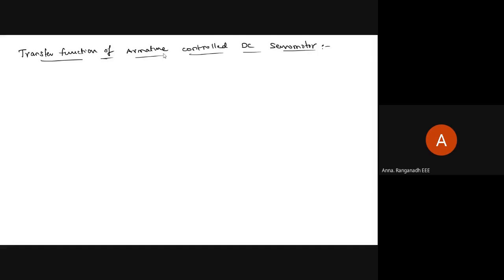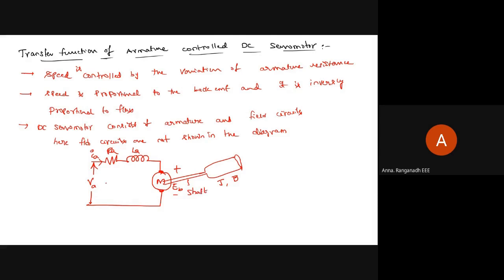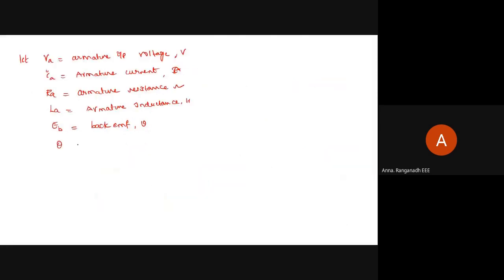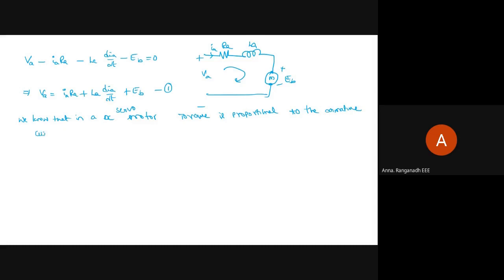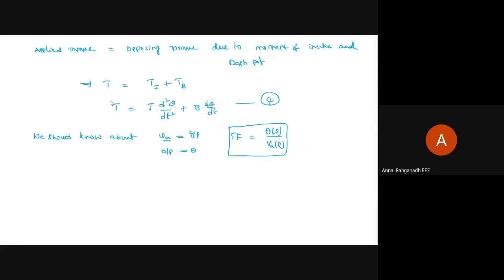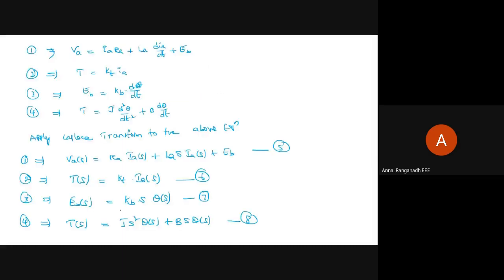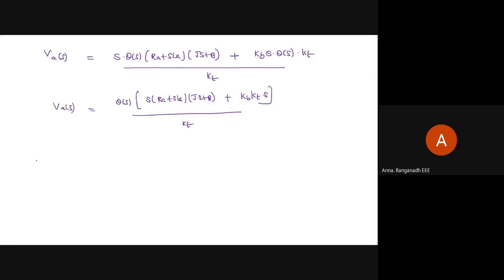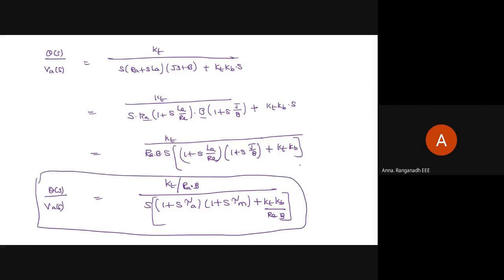Transfer function of Armature controlled DC Servomotor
Transfer function of DC Servomotor, DC Servomotors, Transfer function, Control Systems, Transfer function of  Armature controlled DC Servomotor,